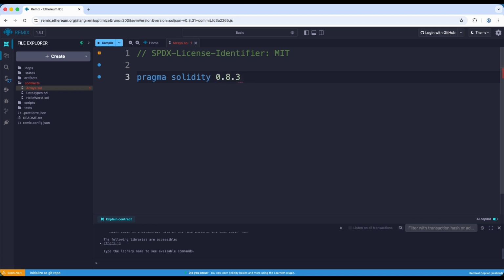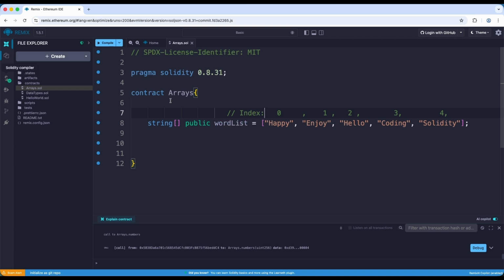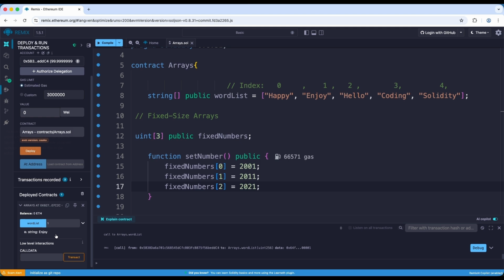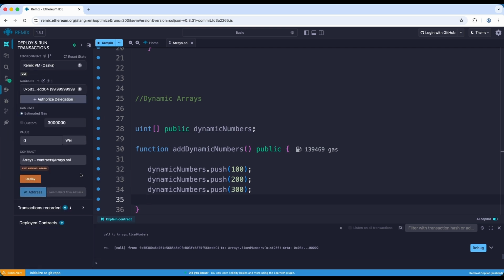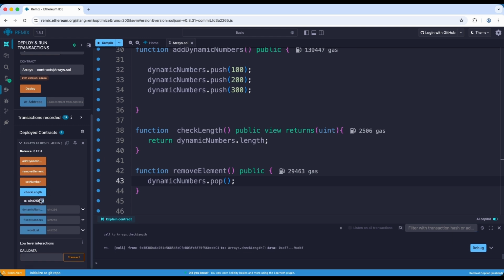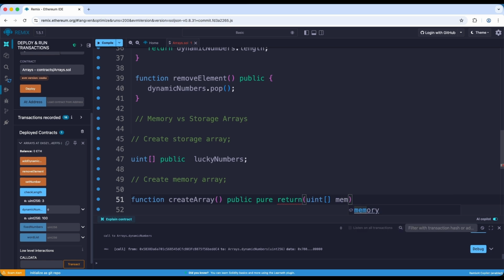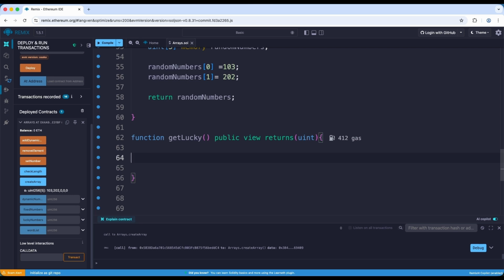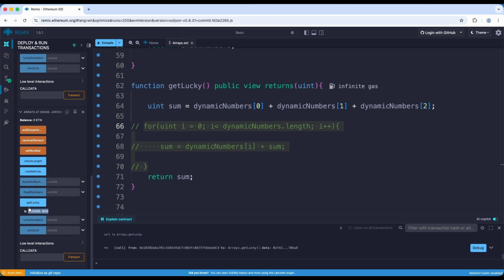Solidity Arrays Explained: Fixed, Dynamic, and Memory vs Storage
Arrays are the backbone of smart contracts, but using them wrong can cost you massive amounts of gas. Here is everything you need to know about Arrays in Solidity!

If you want to store multiple users, transactions, or NFTs in your smart contract, you need to master arrays. In this beginner-friendly Solidity tutorial, we break down exactly how arrays work under the hood.

We cover the critical differences between Fixed-Size and Dynamic Arrays, how to properly use .push(), .pop(), and .length, and the ultimate gas-saving rule: Memory vs. Storage. Whether you are building leaderboards, storing token IDs, or just learning Web3 development, this video will keep your contracts secure and optimized.